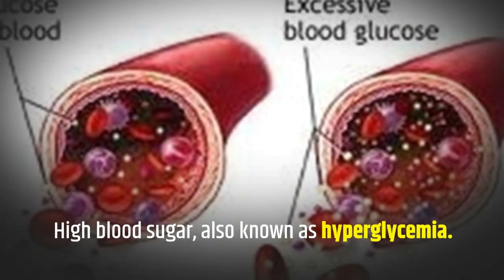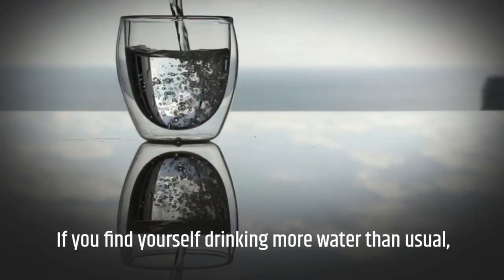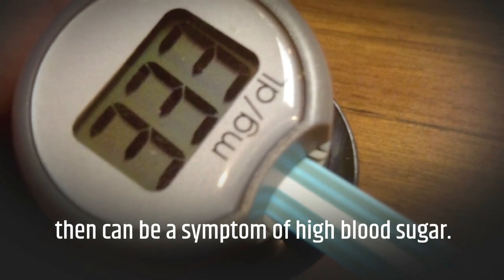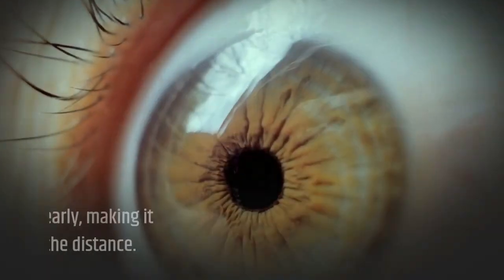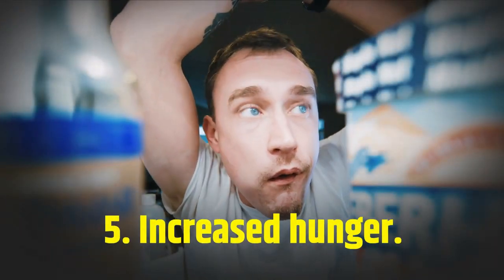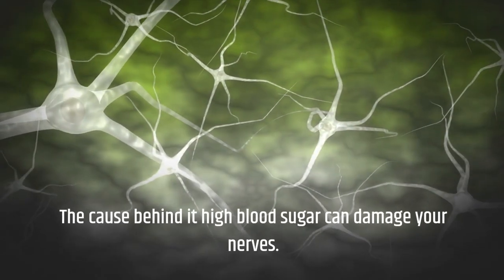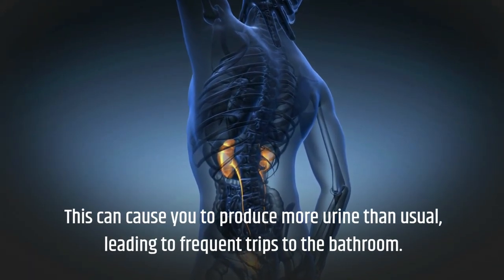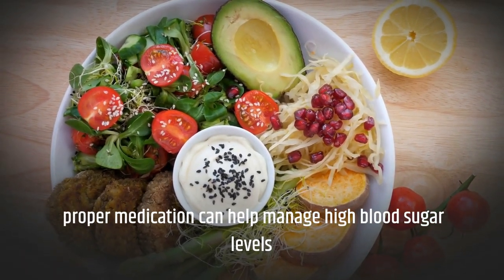7 Warning Signs of High Blood Sugar That Never Ignore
In this video, we will discuss the 7 warning signs of high blood sugar that you should never ignore. High blood sugar, also known as hyperglycemia, is a condition that can lead to serious health problems if left untreated. Knowing the warning signs can help you take action and manage your blood sugar levels before they become a problem.

Video Content:
Firstly, we'll cover frequent urination and excessive thirst, two of the most common symptoms of high blood sugar. Next, we'll discuss blurry vision and fatigue, which can be indicators of high blood sugar. We'll also touch on slow-healing wounds and increased hunger as potential warning signs. Finally, we'll explore the connection between high blood sugar and tingling or numbness in the hands and feet.

It's important to note that experiencing one or more of these warning signs does not necessarily mean you have high blood sugar. Still, it is essential to consult with a healthcare professional to determine if further testing or treatment is necessary.

Follow us at ➡️ - for more health and wellness tips and updates.

Thanks for Visit us
jd remedies 016